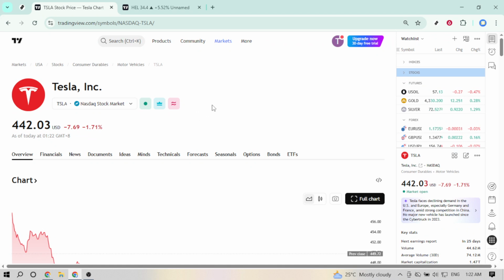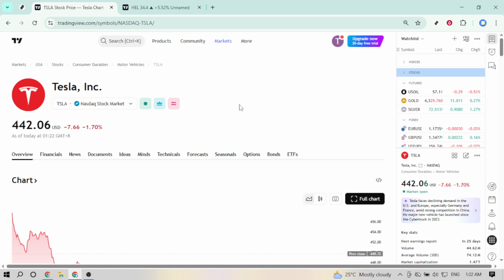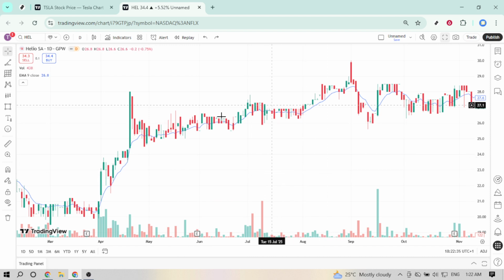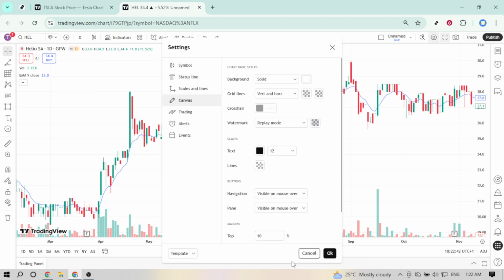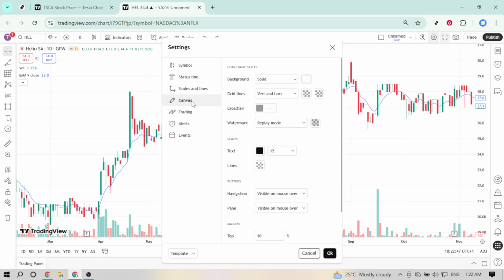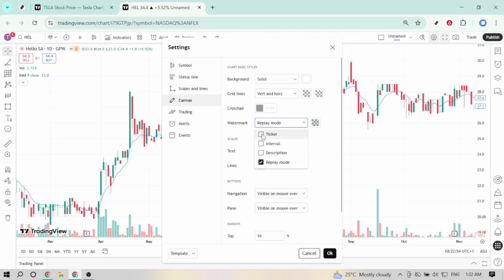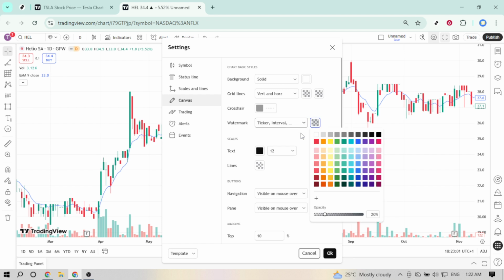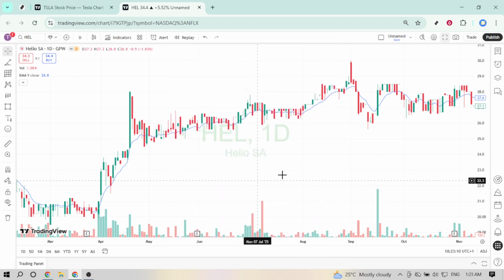How To Add Watermark Tradingview Background 2026 (Step by Step Tutorial)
Watermarks in TradingView display the symbol, timeframe, and exchange directly behind your chart — perfect for screenshots, analysis posts, and teaching videos. In this tutorial, you’ll learn how to add a watermark to your TradingView background using the latest chart settings.

This step-by-step guide walks through enabling the built-in watermark option, adjusting size, opacity, and text style, and choosing whether to show the ticker, company name, and resolution. You’ll also learn what to do if your watermark doesn’t appear, how template settings affect it, and how to save your preferred watermark inside a layout.